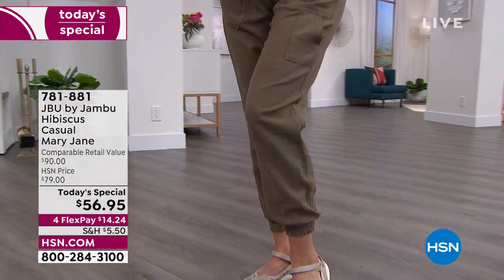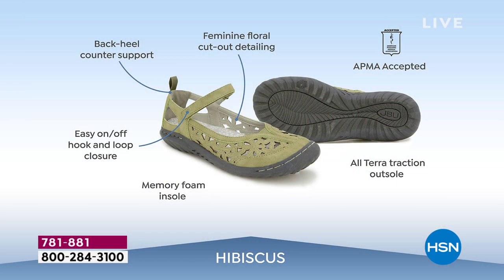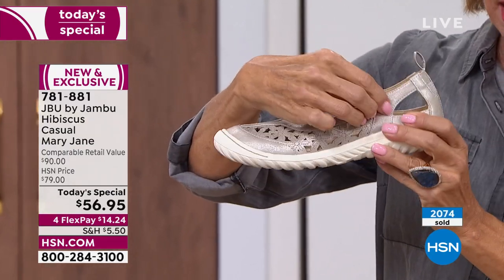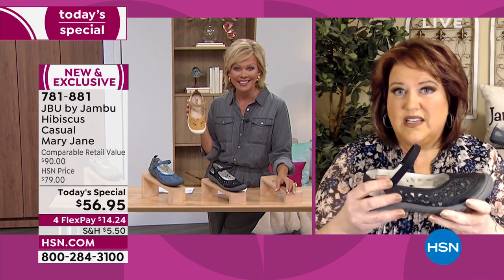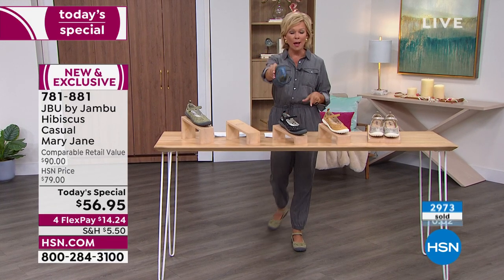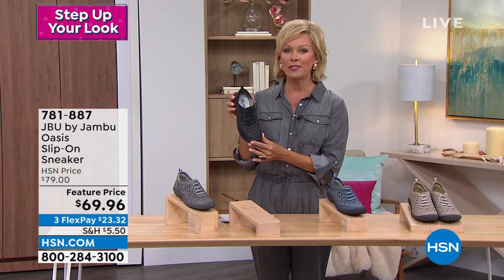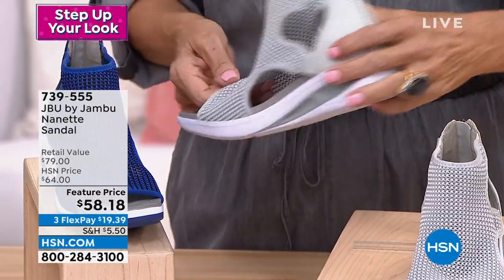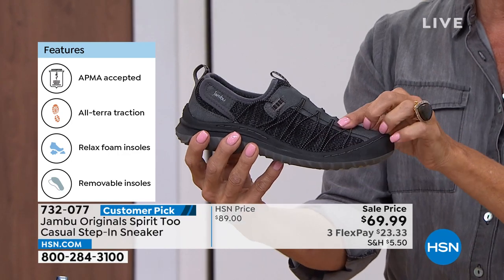HSN | Jambu Footwear 02.24.2022 - 12 AM